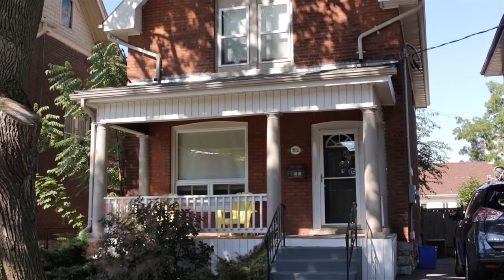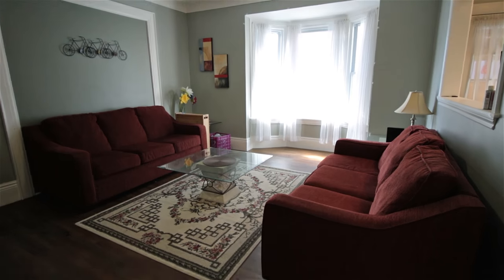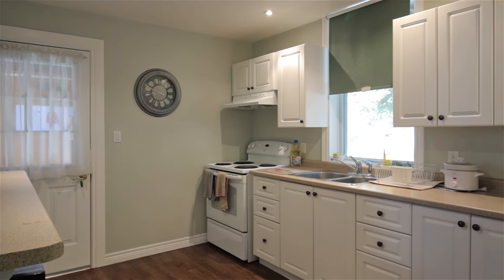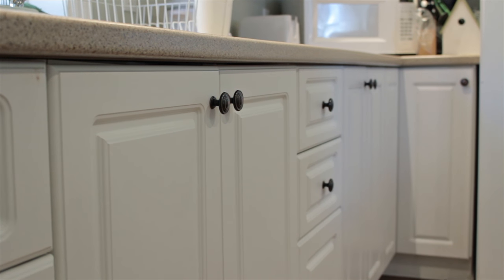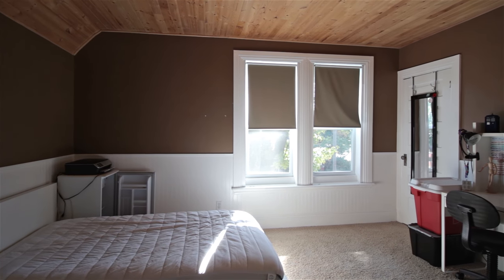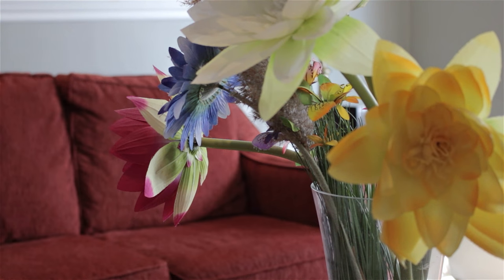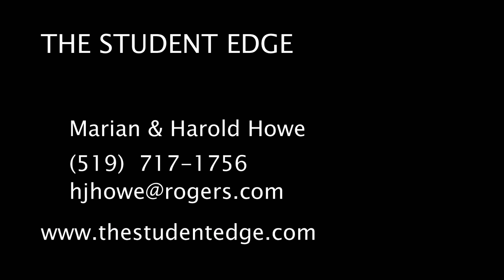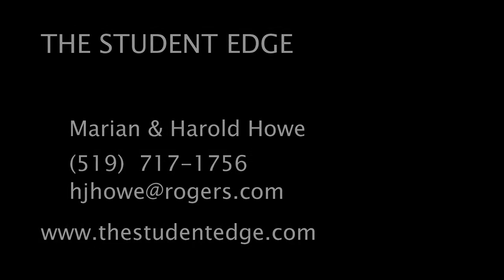202 Park Avenue - The Student Edge